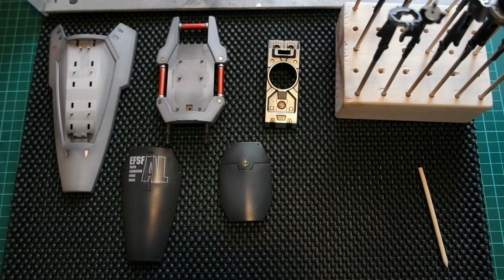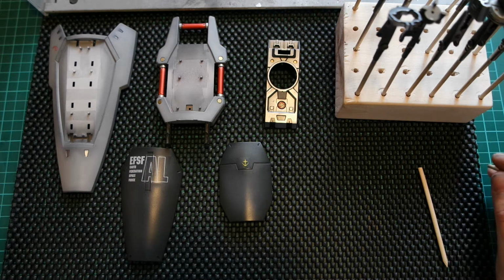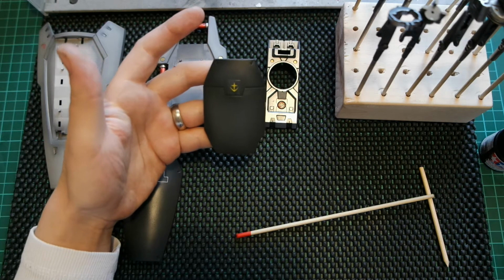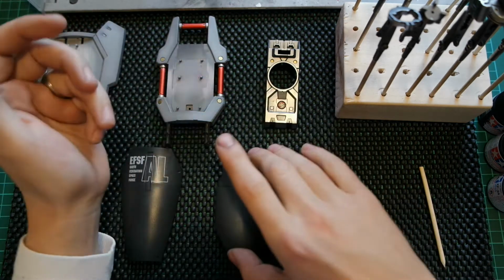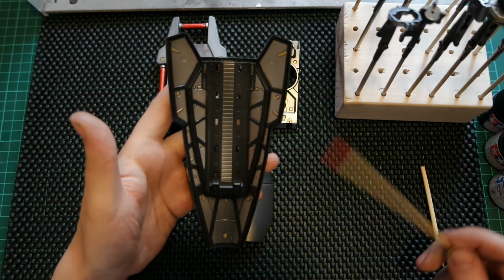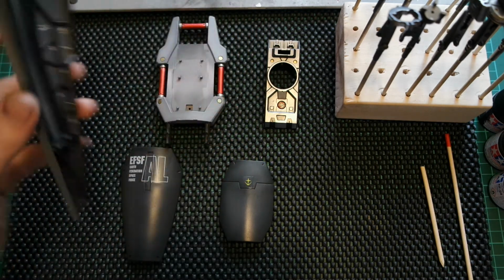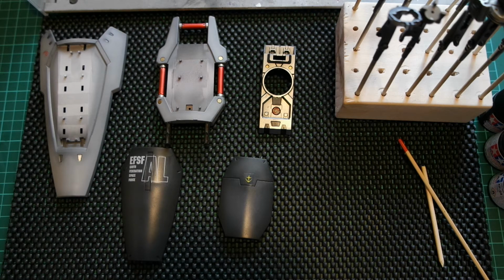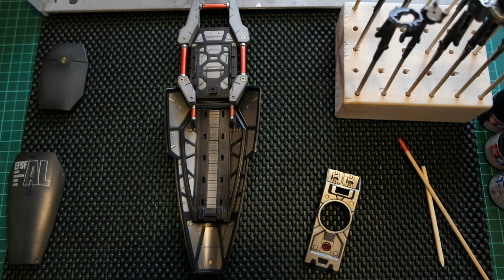PG Gundam GP01/Fb WIP Update Part 2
Perfect Grade Gundam RX-78 GP01/Fb WIP, Progress Update.

Also Check Out These Channels For More Great Tutorials, WIPs & More.